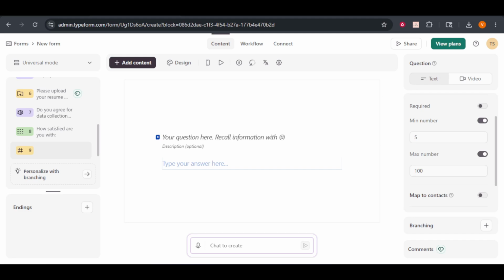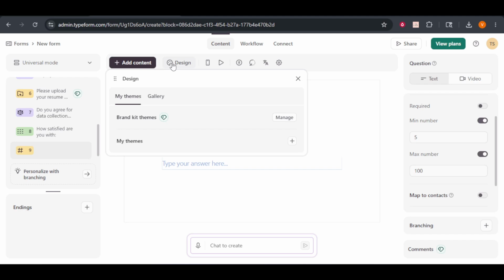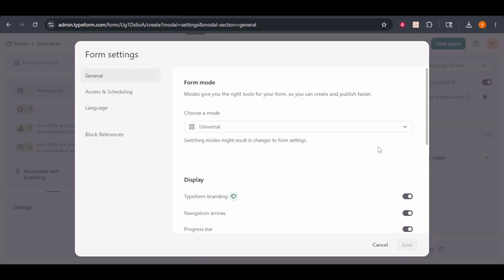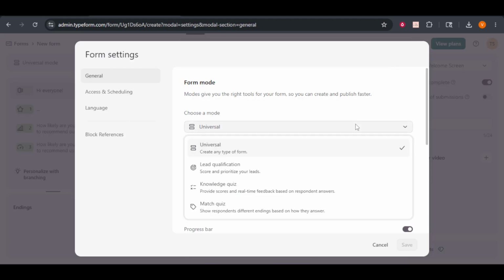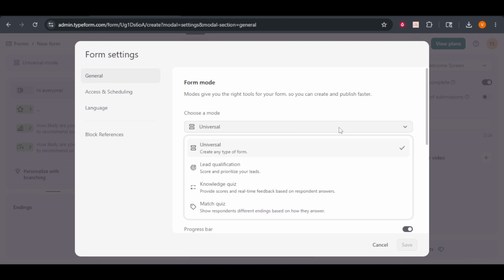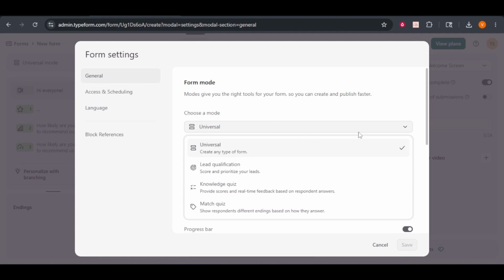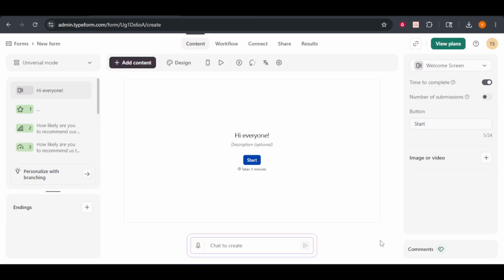How to Toggle Layout Views in Typeform in 2026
Want to change how your Typeform questions appear and create a better user experience? In this 2026 tutorial, you'll learn how to toggle step by step layout views vs list structures in Typeform. Whether you want a guided question-by-question flow or a more organized list-style format, this guide will show you how to adjust your form layout and presentation style.

In this video, you'll learn how to:

✅ Access Typeform form layout and design settings
✅ Switch between step-by-step question views
✅ Understand list-style structure options
✅ Customize how respondents move through your form
✅ Improve form navigation and user experience
✅ Create a better survey flow for your audience

To toggle between step-by-step layouts and list structures in Typeform, open your form editor, access the design or layout settings, choose your preferred viewing style, and apply the changes to your form. Selecting the right layout helps make your forms easier to complete and improves the overall respondent experience.